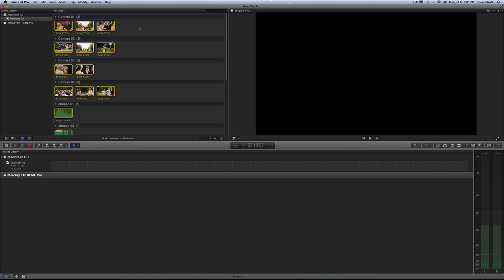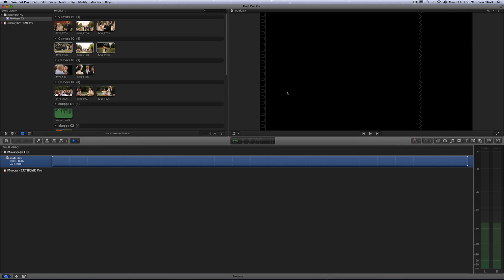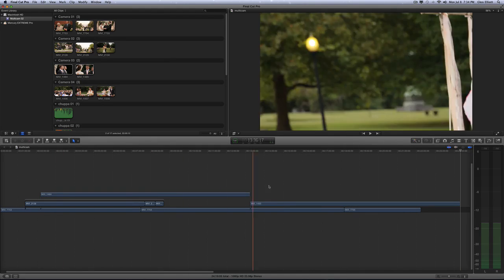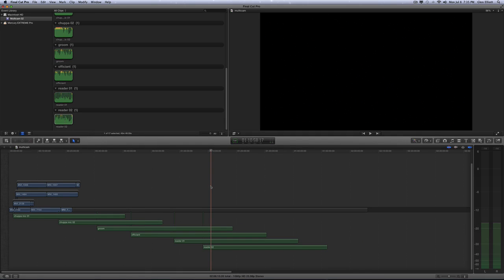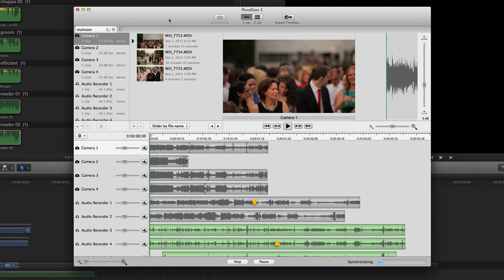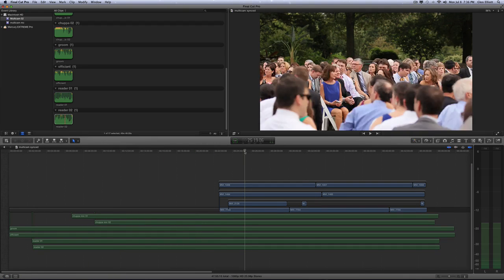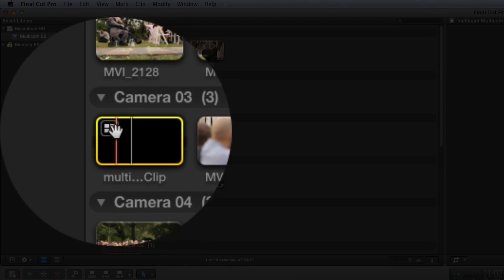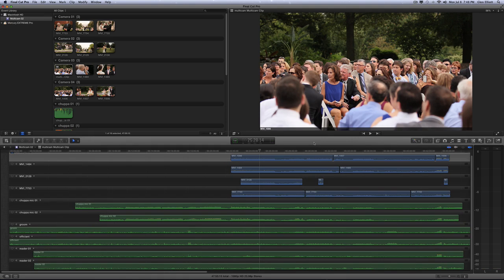Tutorial: Multicam Syncing with PluralEyes 3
Glen Elliott explains how to accelerate, automate, and streamline your multicamera sync using Red Giant's PluralEyes 3.